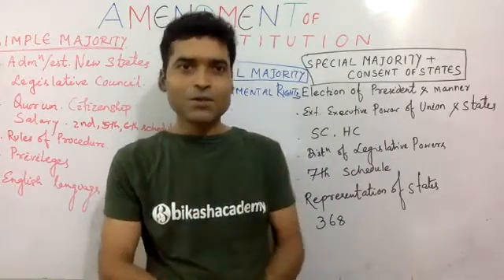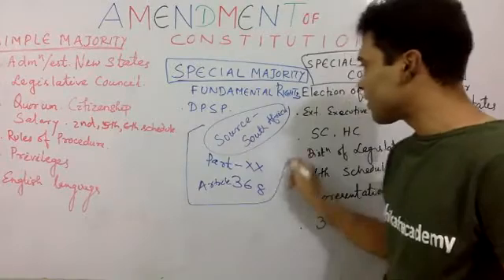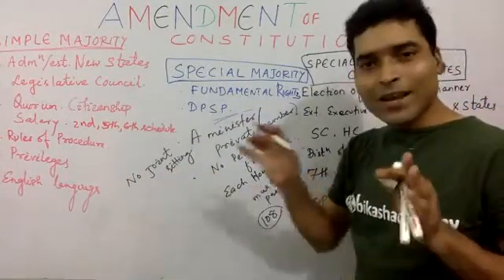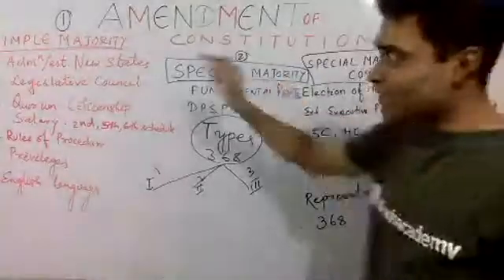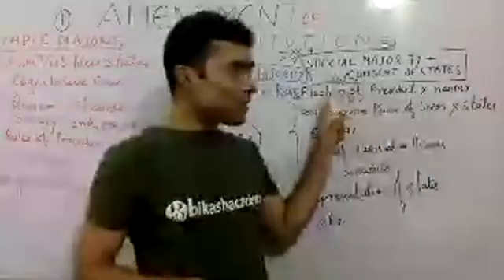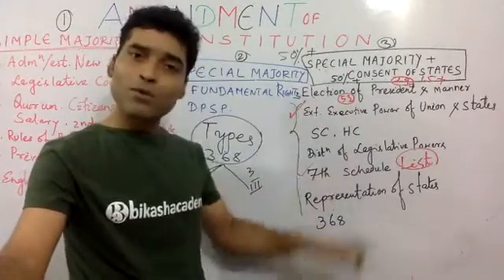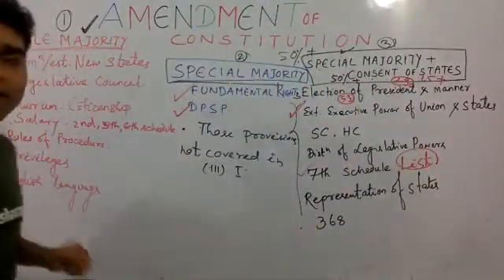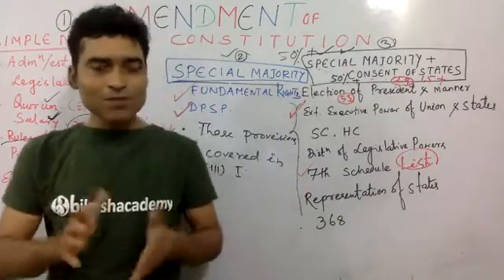OAS General Studies -Amendment Procedure of Indian constitution (Article 368)